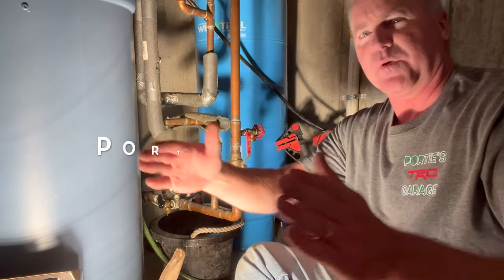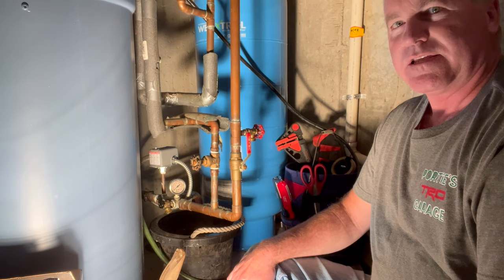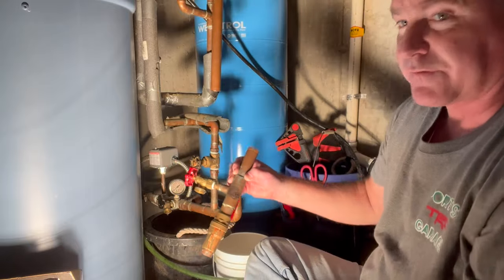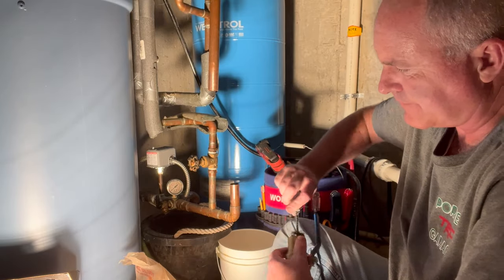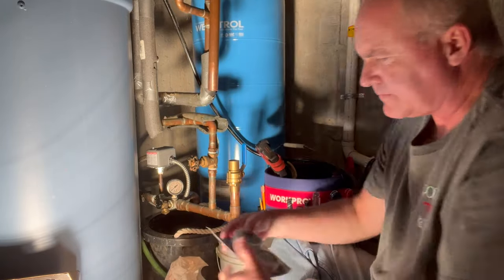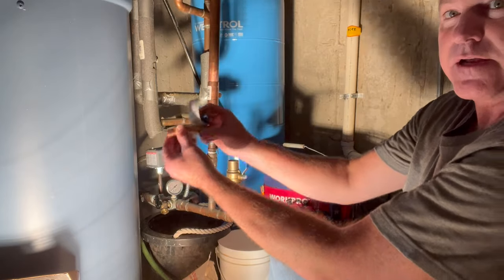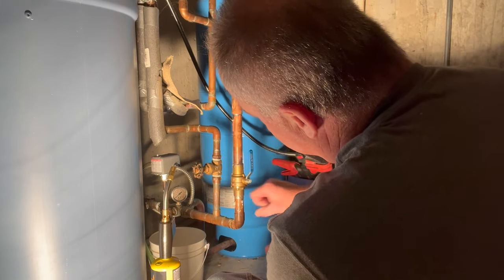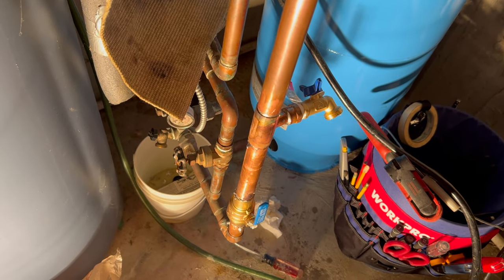Newbie Plumbing DIY Repairs – Mick Fumbles Through Repairs!!!!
Mick notices a cracked ball valve fitting near water line entry into house, Mrs Mick recommends calling a plumber…..but what respectable DIY’r would not try to make things worse first!?

In this episode Mick tackles his fears, cuts the main water line and tackles a plumbing repair.   Come watch the show and don’t forget the popcorn!!!

1” Ball Valve =
Plumbing Solder and Flux Kit =
Map Torch Kit =